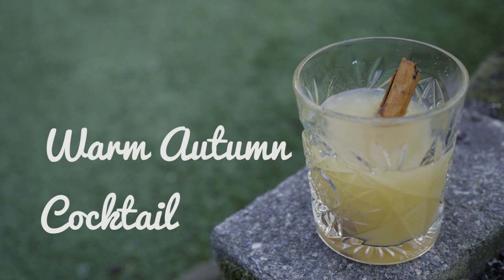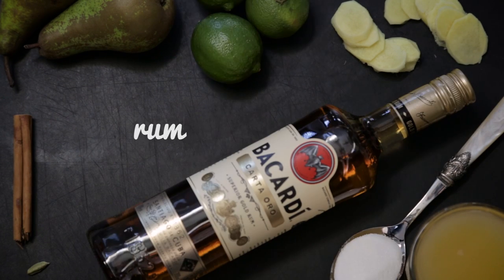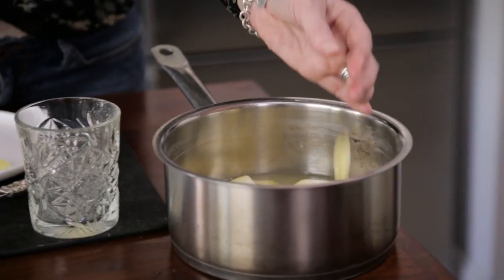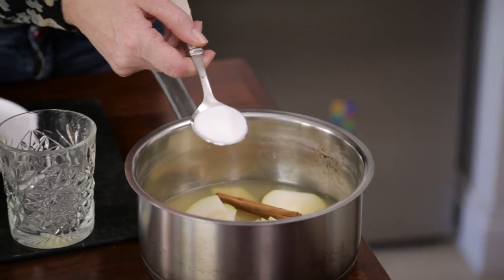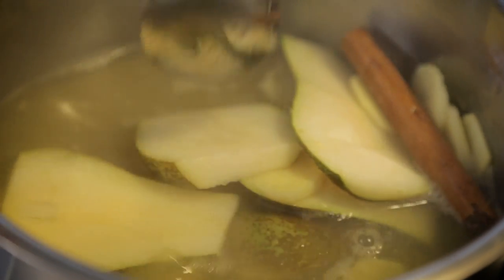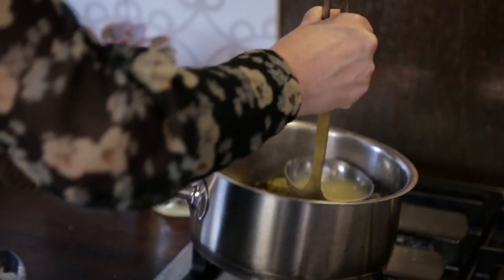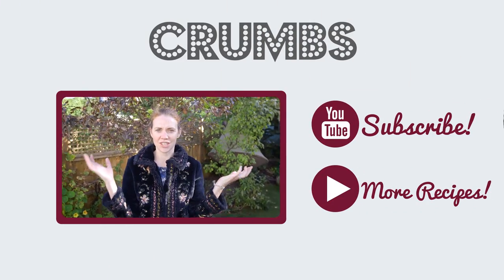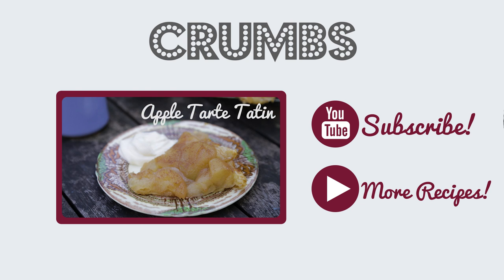Warm Autumn Pear and Cinammon Cocktail - Crumbs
It's getting colder and colder, so what better than an apple and pear cocktail to keep you warm? Perfect for outdoor dining and Bonfire Night.

Apple, ginger, pear and rum cocktail

Makes 6 large mugfuls

2 litres apple juice
1 large piece of ginger, sliced
2 pears, thinly sliced
2 cinnamon sticks
4 cardamom pods
2 tbsp brown sugar
Juice of 4 limes, zest of 2
500ml golden rum

Pour the apple juice into a big pan, then add the ginger, pears, cinnamon, cardamom and sugar. Add the lime zest and juice, bring everything to the boil and simmer until the sugar has dissolved. Serve warm in glasses or mugs, with a good shot of spiced rum.

Claire and Lucy xx